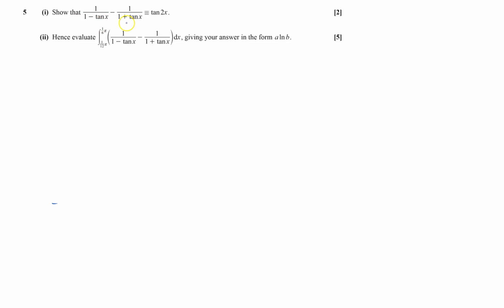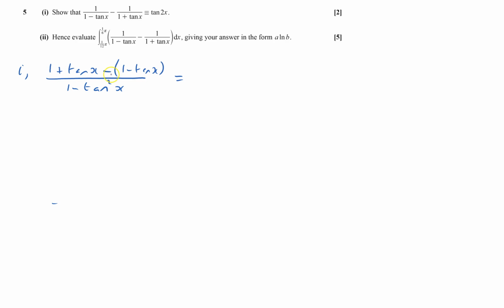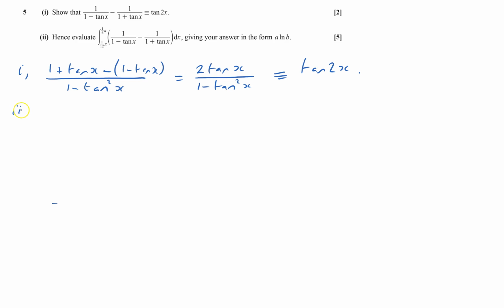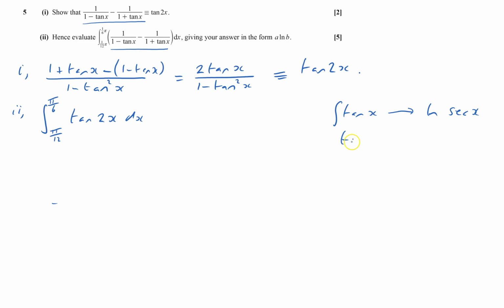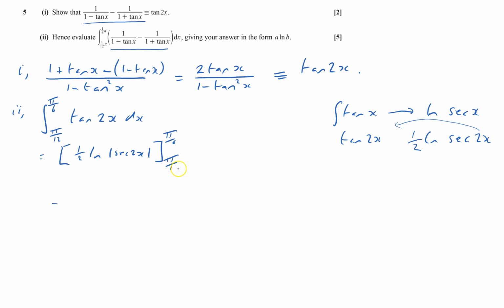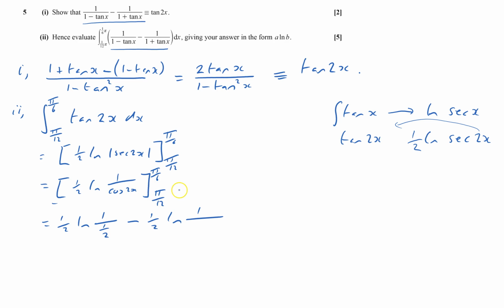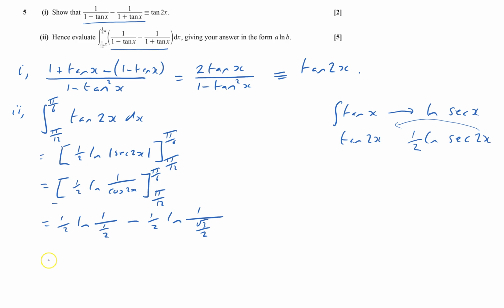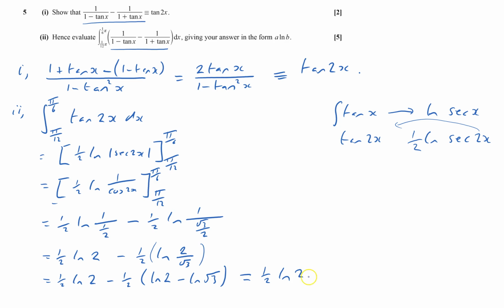C4 2013 June Q5